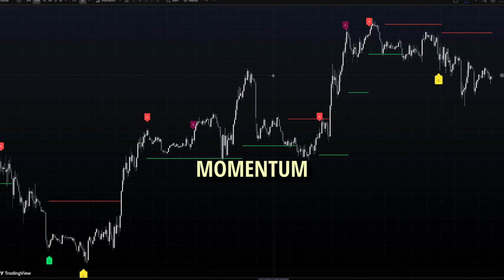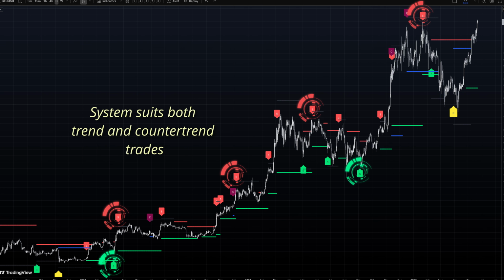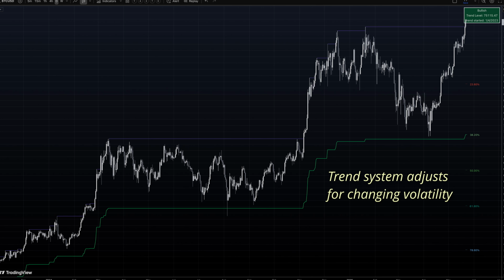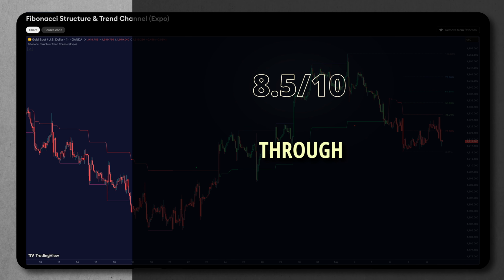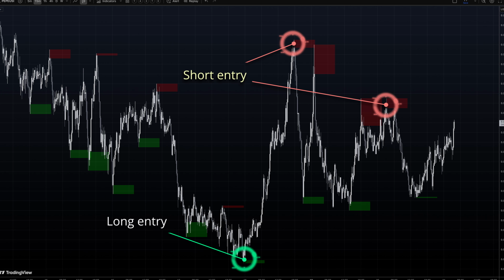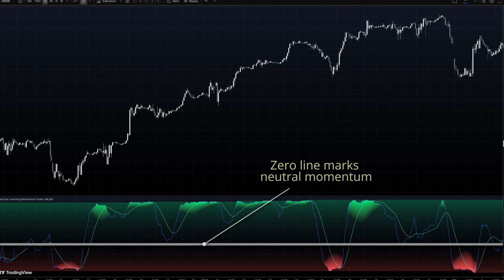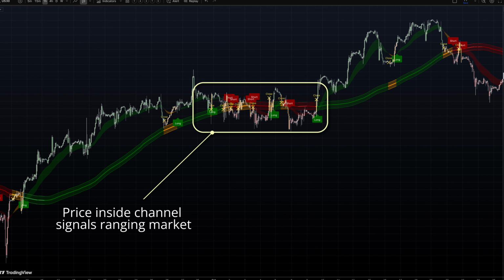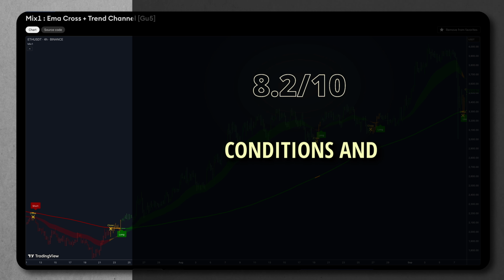BREAKING!!! These 5 Advanced TradingView Indicators Could Transform Your Trading in 2025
5 advanced TradingView indicators reviewed & ranked to help you pick the perfect tools for profitable trading in 2025 📈

In this objective review, we explore five of the most powerful and unique indicators on TradingView that can help serious traders gain an edge in the market. From trend reversals and momentum shifts to pivots, Fibonacci zones, and smart order blocks, these tools are designed to elevate your technical analysis in 2025.

Looking for essential tools to elevate your trading? This video introduces five must-have TradingView indicators, from identifying trends to key support and resistance levels. Master these tools, including a PineScript indicator, to refine your trading decisions and enhance your technical analysis.📈

▶️ Included Indicators:
1. Trend Reversal System
2. Fibonacci Structure & Trend Channel
3. Pivot Order Blocks
4. Machine Learning Momentum Index (MLMI)
5. Mix1: EMA Cross + Trend Channel
Each indicator has been tested and ranked for functionality, reliability, and real-world application examples. Whether you're an experienced trader or still building your toolkit, this review will help you decide which indicators deserve a place in your TradingView workspace.

00:00 Introuction
00:10 Indicator 1
01:54 Pros & Cons + Ranking
02:45 Indicator 2
04:41 Pros & Cons + Ranking
05:31 Indicator 3
07:09 Pros & Cons + Ranking
07:59 Indicator 4
08:55 Pros & Cons + Ranking
09:36 Indicator 5
11:13 Pros & Cons + Ranking
11:59 Next Steps